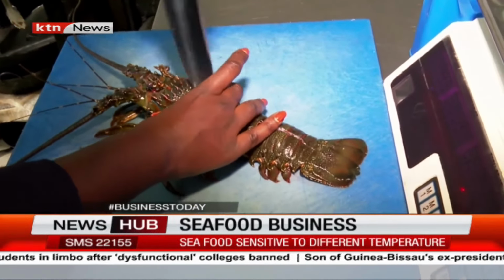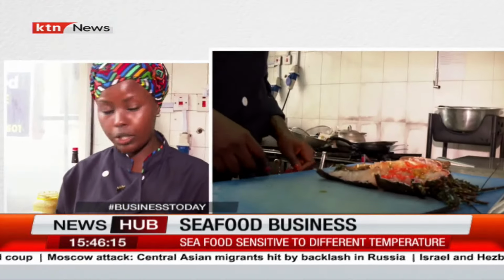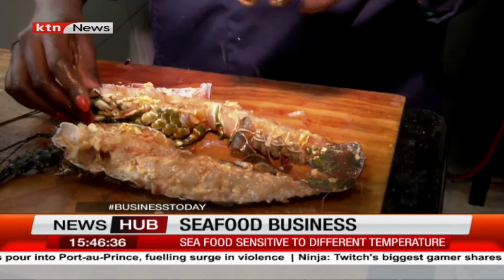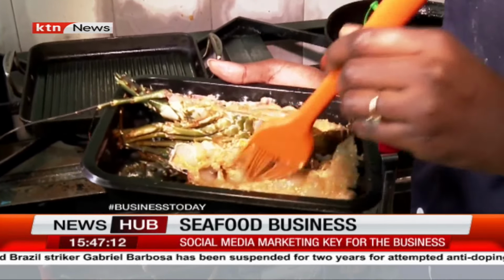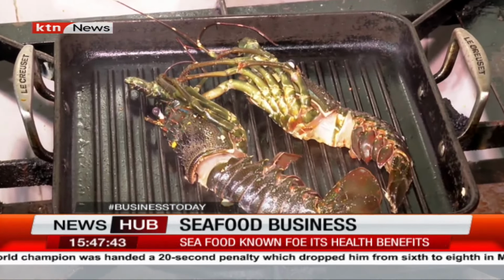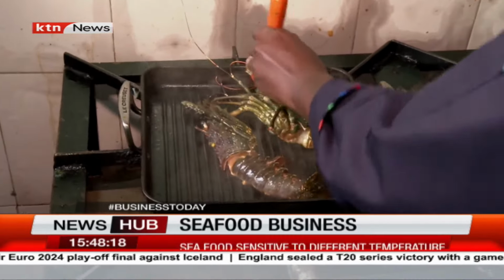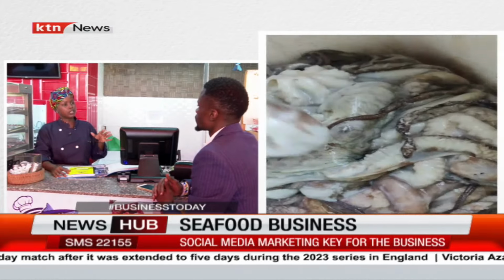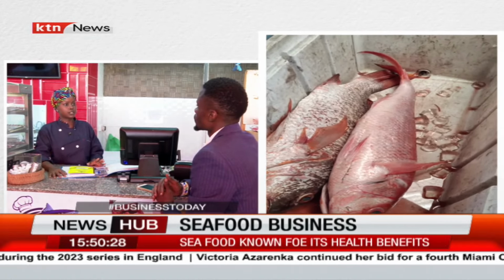Seafood businesses | Business Today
KTN NEWS  LIVE

Welcome to the 24/7 KTN Kenya News Channel on YouTube – your trusted source for the latest news and updates in Kenya and beyond. Stay informed with our comprehensive news coverage, breaking stories, in-depth analysis, and exclusive reports. Our live-streaming service brings you real-time updates on current affairs, politics, business, technology, health, entertainment, and much more.